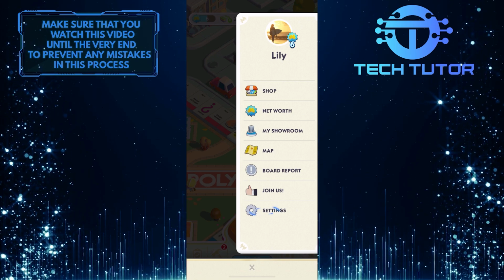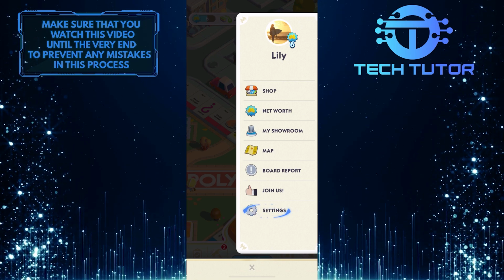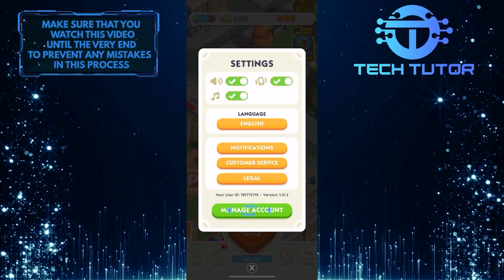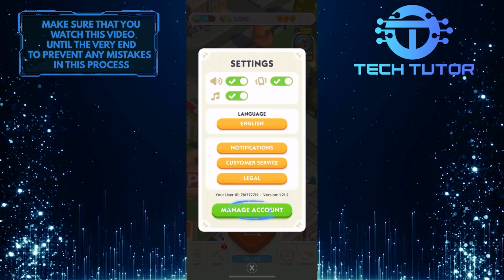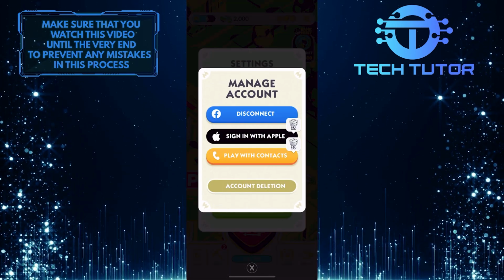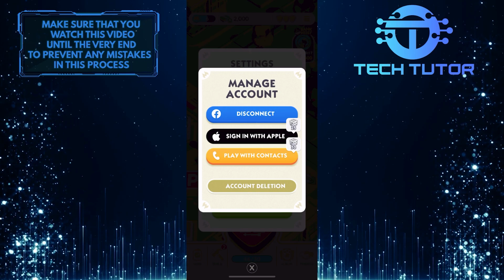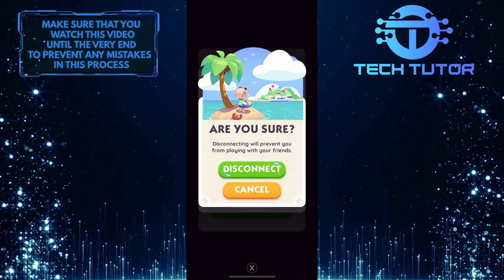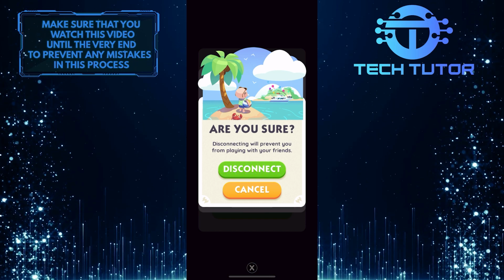How To Unlink Monopoly GO From Facebook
In this short tutorial, we will show you how to unlink Monopoly GO from Facebook. If you no longer wish to connect the game with your Facebook account, follow the easy steps shown in the video to unlink them.